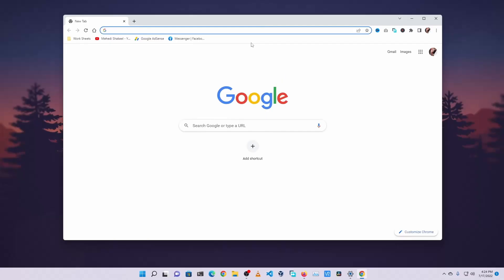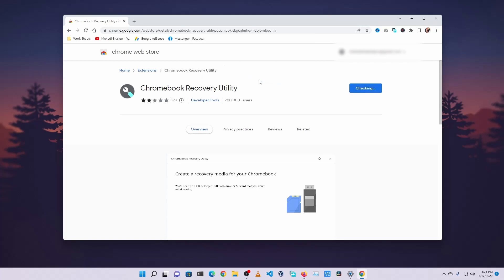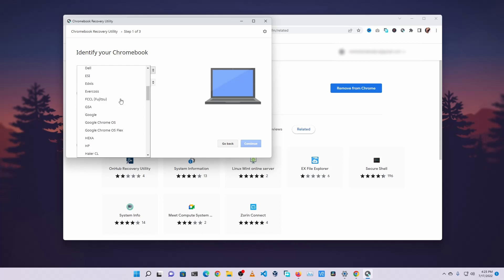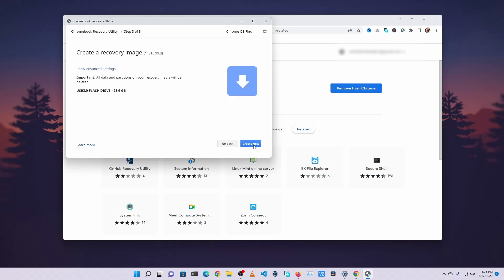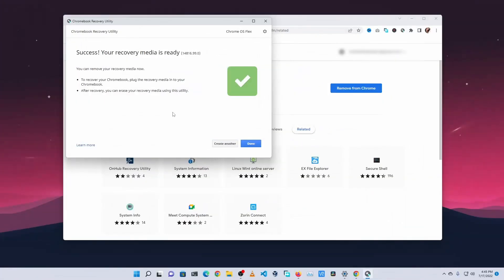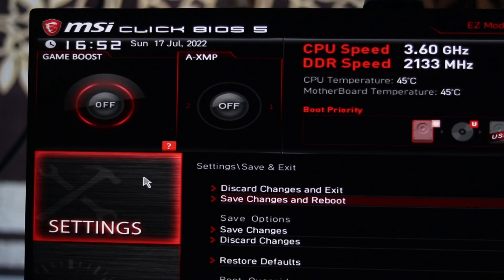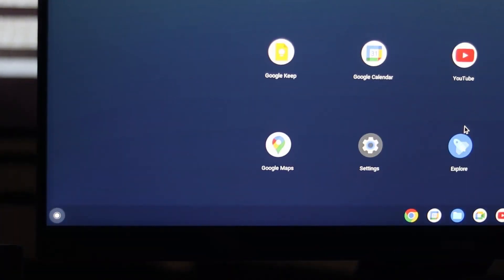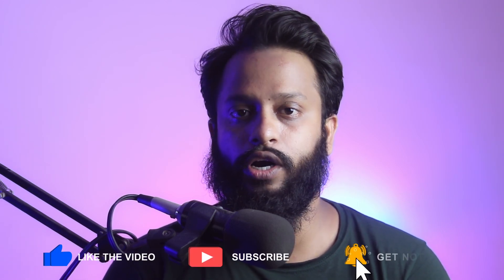How To Run Chrome OS Flex From USB Drive on Any Laptop / PC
How To Install Chrome OS Flex on USB Drive & Run Chrome OS Flex From USB Drive on Any PC? Run Chrome OS Flex From USB Drive on Any PC.Chrome OS Flex Can Be Installed on USB Drive and Run from It.In this video, i will be showing you how to install Chrome OS Flex on USB Drive and Run Chrome OS flex on Your PC or laptop directly from USB drive without installing it on Hard drive.
Google has made the Chrome OS Flex easy,free and flexible to download chrome OS, install chrome OS on USB and Run From it.Users only need a a USB drive to run this platform other desktop PC or Any Laptop. Even you can Install Chrome OS on Old Laptop or PC. if you don't want to install chrome OS on your PC hard drive then you can use USB drive to Run chrome OS flex on your PC from the USB drive.